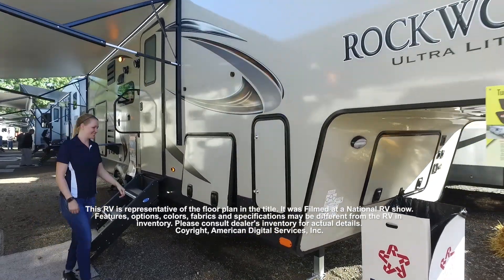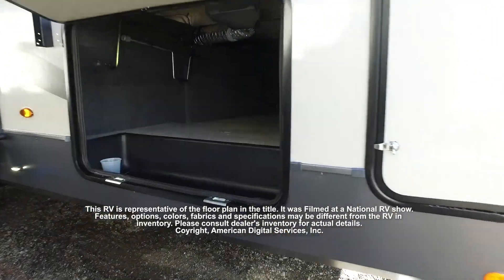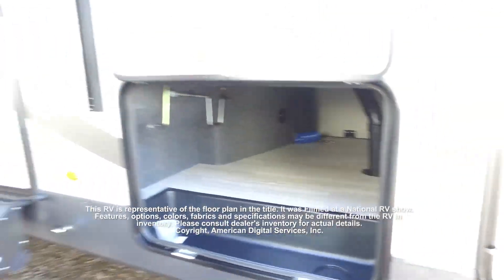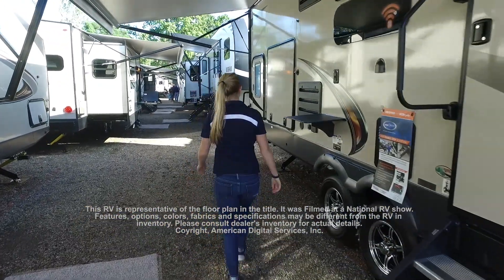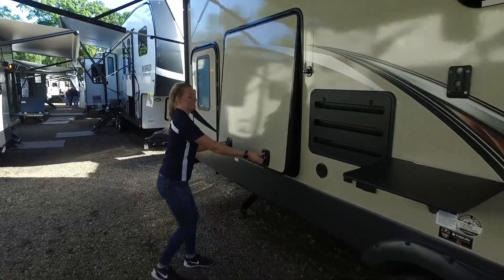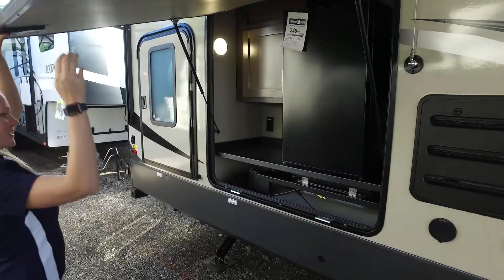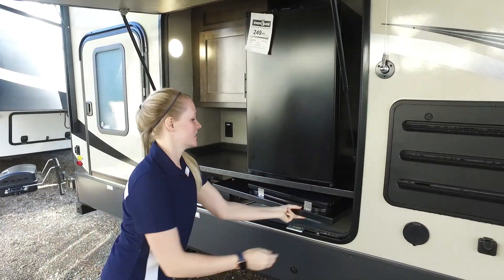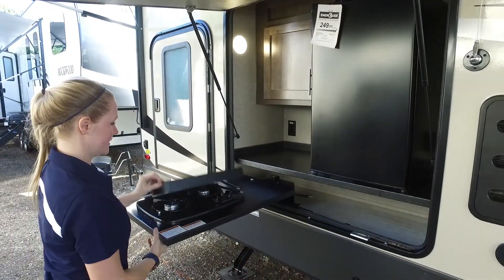2019 Forest River RV Rockwood Ultra Lite 2781WS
Over 10,000 videos have been created on every type of RV made. You can search by Manufacturer, Brand or Type on our website. You'll find Motorhomes, Travel Trailers, Fifth Wheels, Diesel Pushers, Class B and Toy Haulers. Dealers can have a complete video library of their Brands embedded into their websites also.